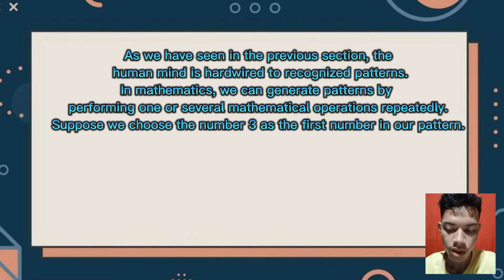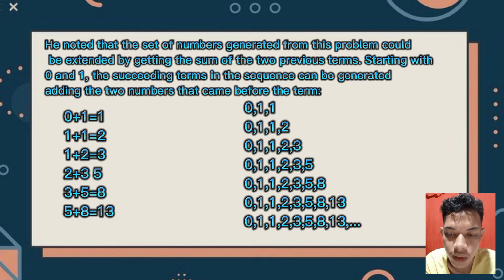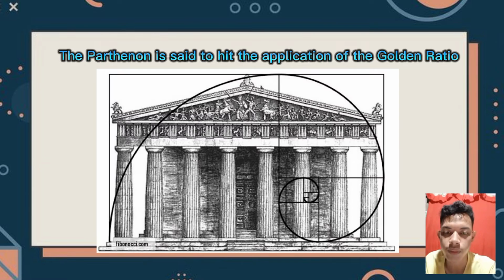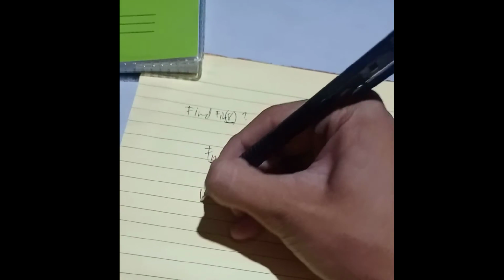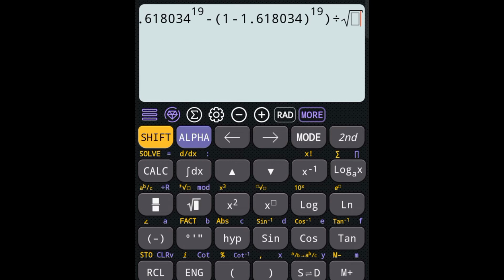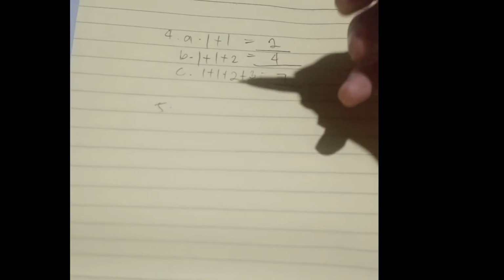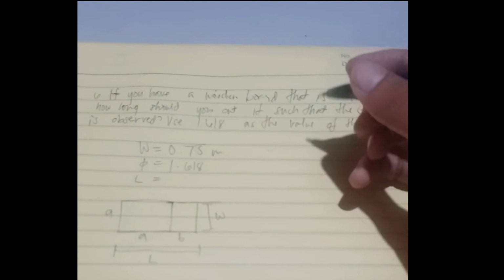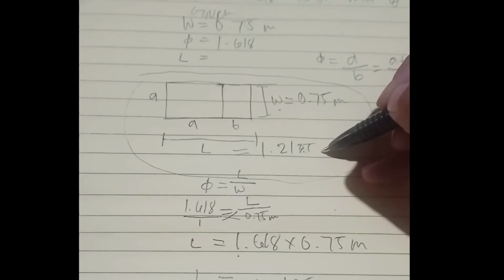1.2 The Fibonacci Sequence